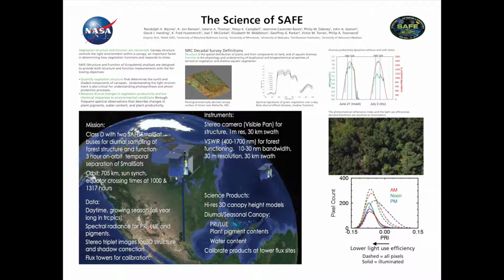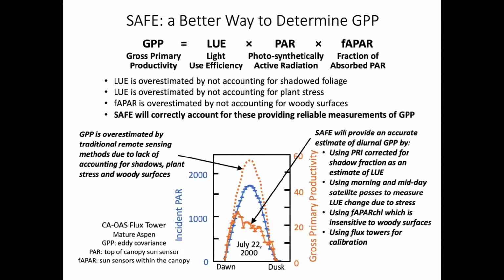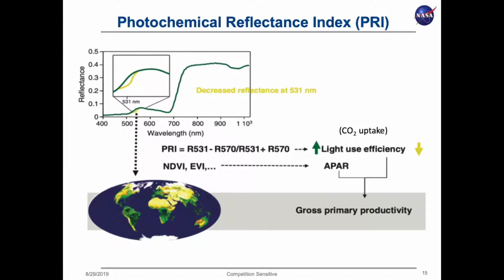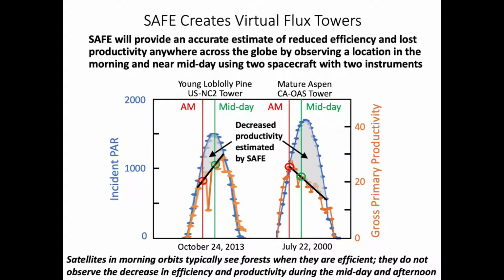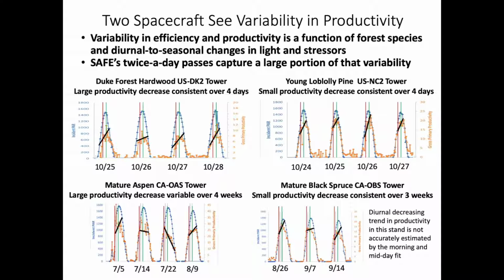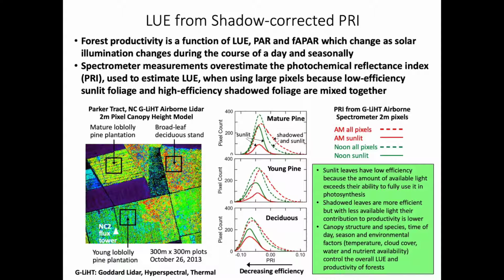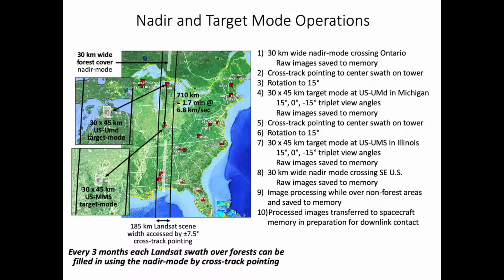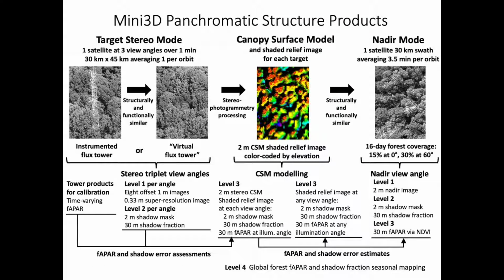Randolph Wynne - The Science of SAFE, a Smallsat complement to SBG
The Surface Biology and Geology (SBG) mission recommended by the 2017 Decadal Survey for Earth Science and Applications from Space from the U.S. National Academies will be welcomed by the scientific community for its ability to measure vegetation functional properties such as light use efficiency, plant pigment concentrations, water content, etc. at the time of overpass. However, those measurements are dependent on diurnal effects such as vegetation stress and scene shadows, which we demonstrate using diurnal G-LiHT (Goddard's LiDAR, Hyperspectral & Thermal Imager) data acquired over eddy flux sites in North Carolina, USA. We show that the typical mid-morning crossing times used for imaging satellites in sun-synchronous near-polar orbits (such as that proposed for SBG) do not capture periods of stress that occur later in the day. The photochemical reflectance index (difference in surface reflectances between 531 nm and 570 nm divided by their sum) overestimates light use efficiency if shaded pixels are not identified. The latest National Academies recommendations also call for specific measurements for vegetation structure and function and dynamics of ecosystems. We describe a concept for measuring diurnal Structure and Function of Ecosystems (SAFE) that complements and enhances SBG vegetation science. The SAFE concept utilizes high-resolution pan band and VSWIR multispectral instruments to measure structure and function, respectively, on a smallsat bus. With respect to structure, a panchromatic visible imager will acquire stereo triplet images to achieve 1 m canopy height models. With respect to function, a multispectral radiometer will acquire spectral radiance in prescribed very narrow wavelength bands needed for functional parameters (light use efficiency, pigments, nutrients), clouds and atmospheric effects. Two to three smallsats can be placed in orbits that would enable measurements at the location of the SBG overpass at 1030 local time, but also at later times (i.e., 1330 and 1630). The results could then be used with SBG data to find markers (in the morning overpass) of the diurnal signal for plant stress. In addition the 3D models developed from SAFE could be used to estimate the shadow fraction at the time of the SBG overpass. Overall, SAFE is individually responsive to the Decadal Survey as a standalone competed mission and also as an important precursor mission to SGB, enabling maximization of SGB’s science impact.